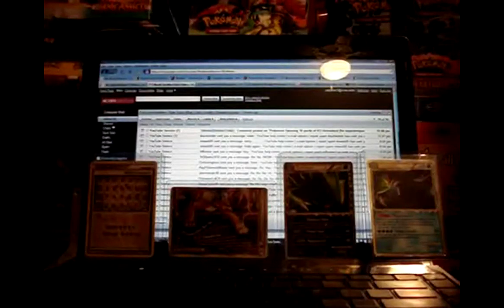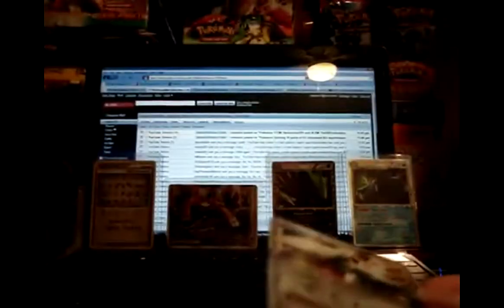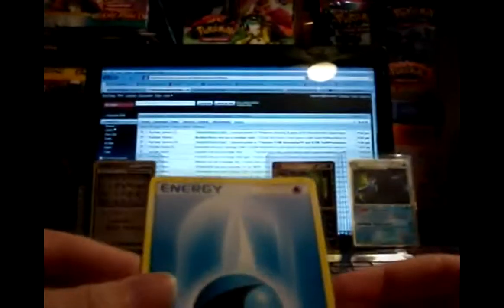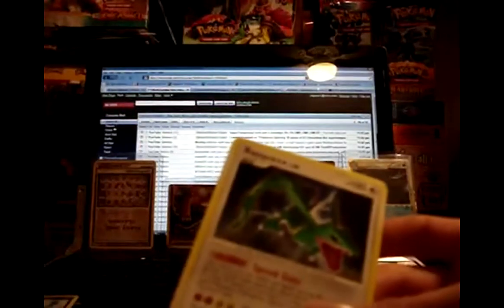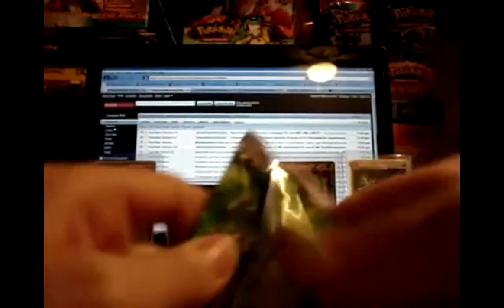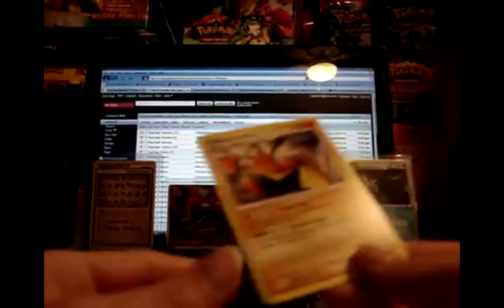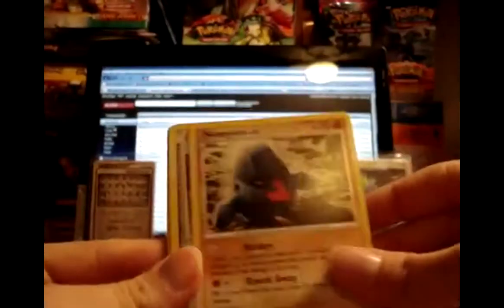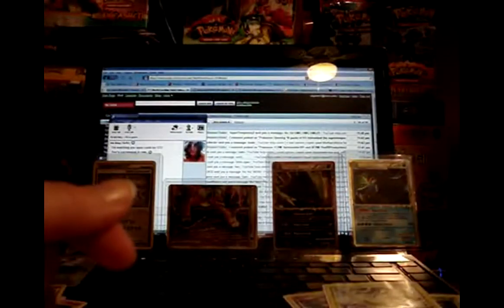Pokemon Opening - Arceus Tin (light green)